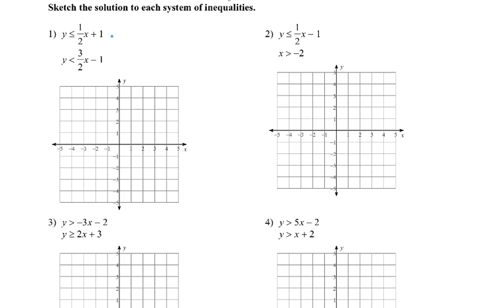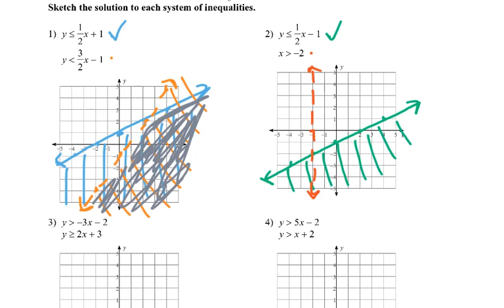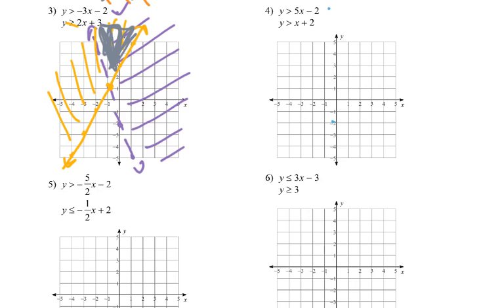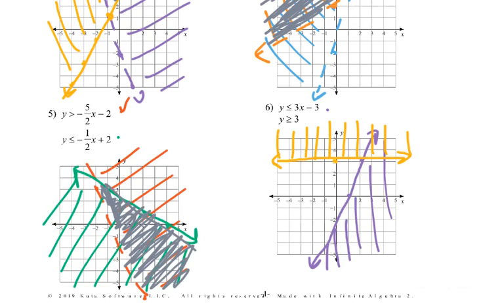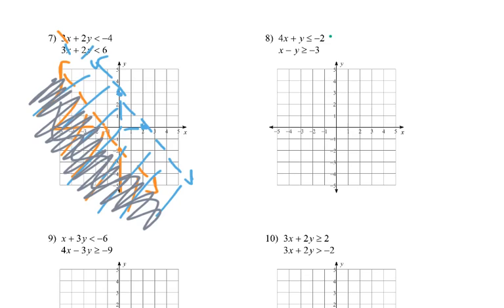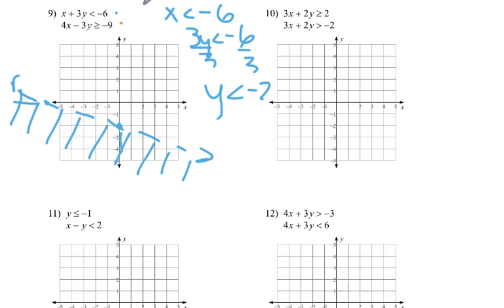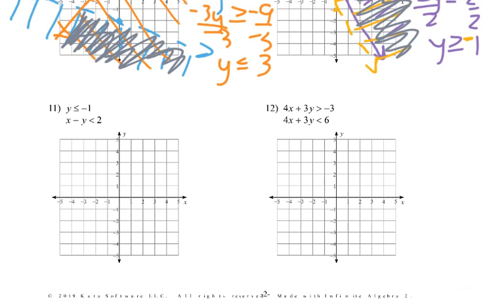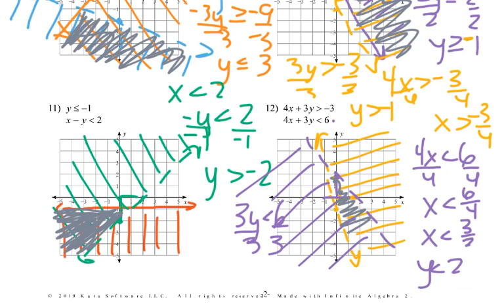Graphing Inequalities & Systems Learning Target 1 4